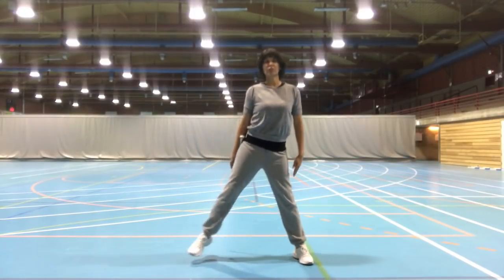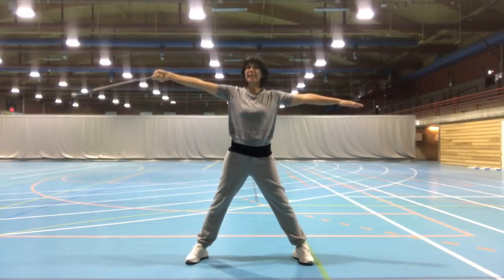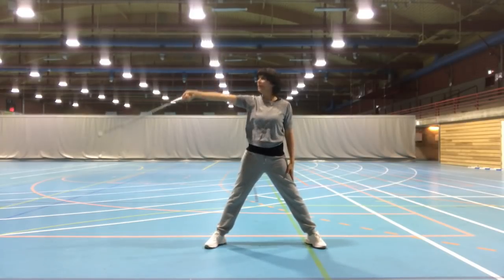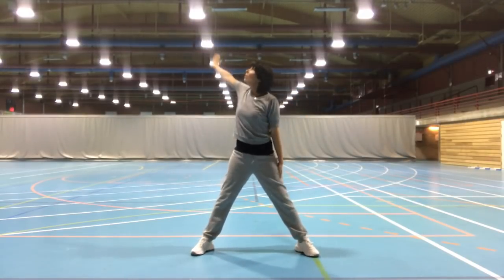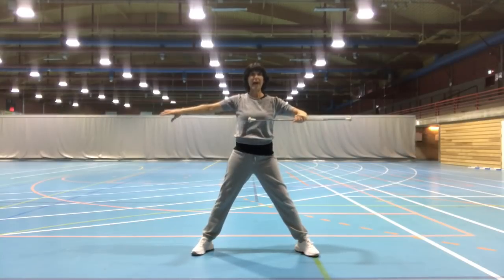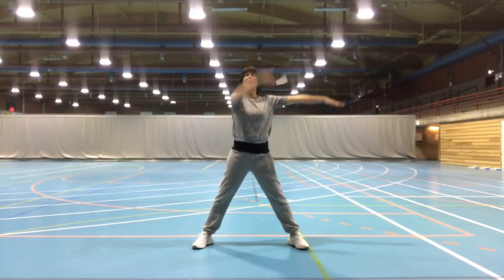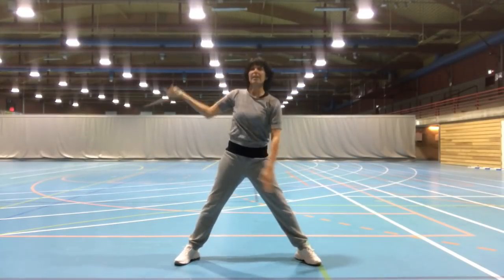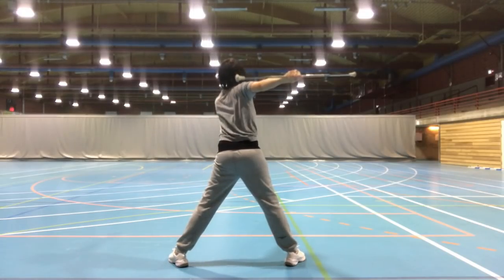Baton Twirling (Pattern Change-contact Material)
Annetta Lucero teaches and demonstrates an intermediate level vertical to horizontal pattern change with contact material.